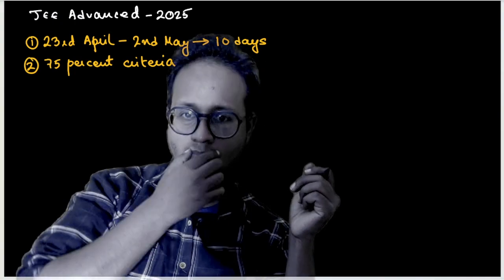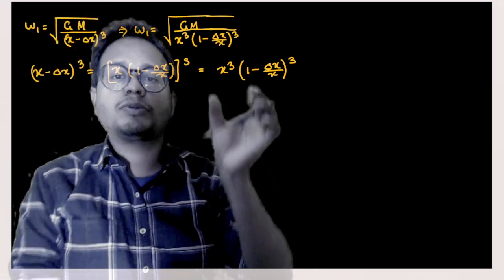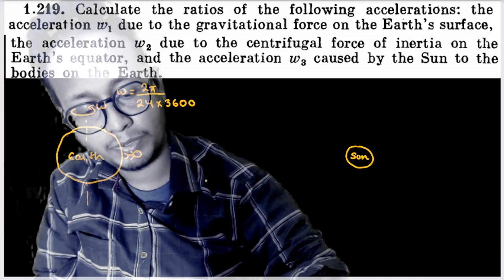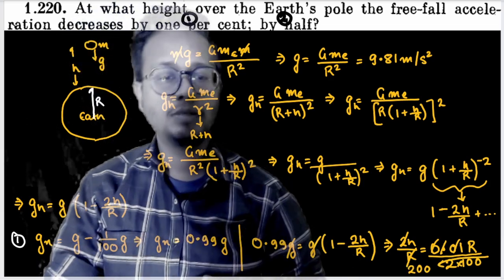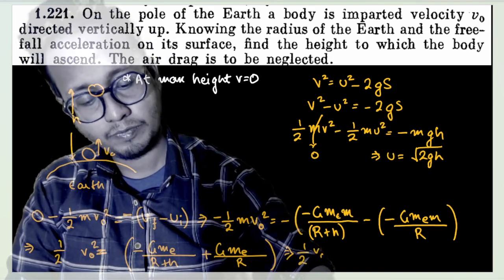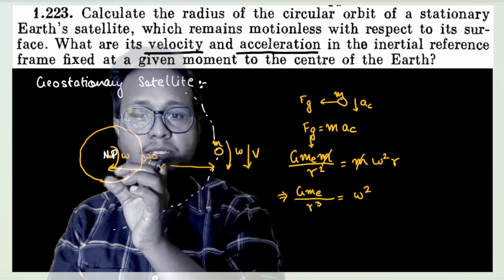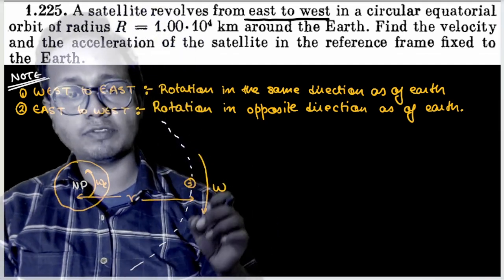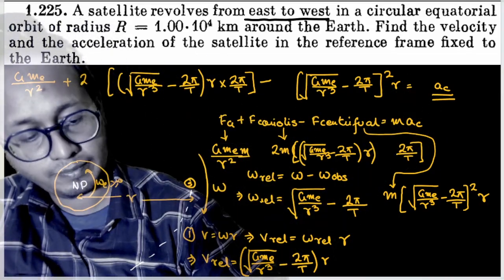gravitation 5 from ie irodov for jee advanced